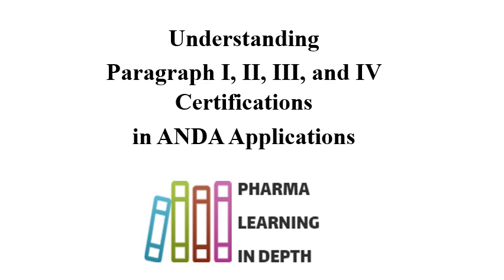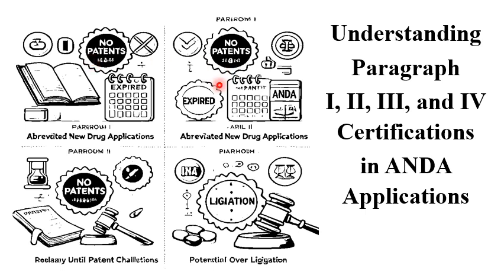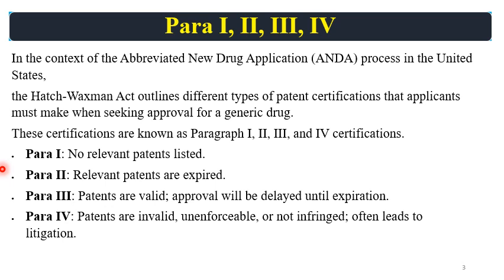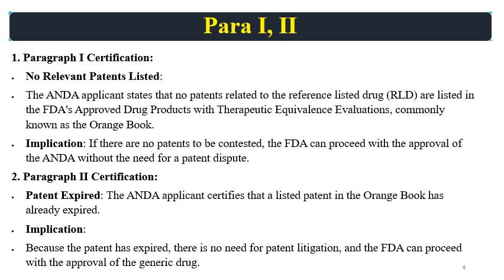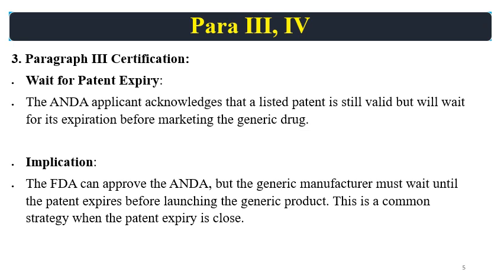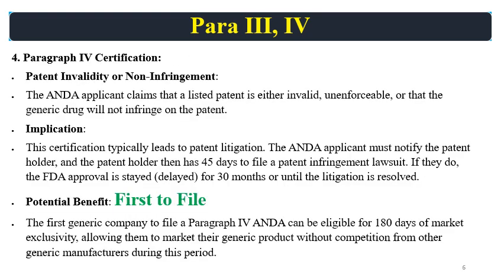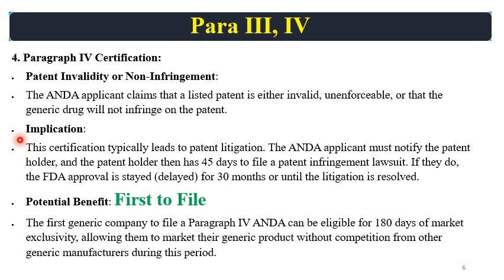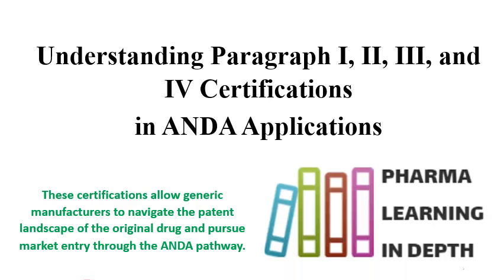Understanding Paragraph I, II, III, and IV Certifications in ANDA (Generic) Applications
Understanding Paragraph I, II, III, and IV Certifications in ANDA Applications
"Understanding Paragraph I, II, III, and IV Certifications in ANDA Applications: Learn the key differences and implications of each certification type in the ANDA process, including patent challenges and market exclusivity strategies. This video is designed to help pharma professionals and students navigate the complexities of the Hatch-Waxman Act and streamline their approach to generic drug approvals."